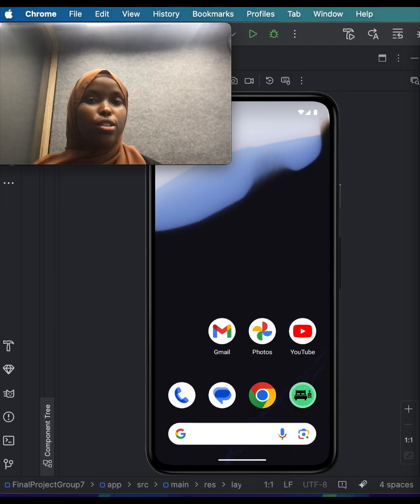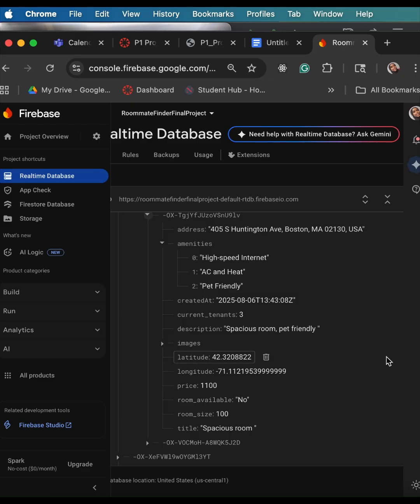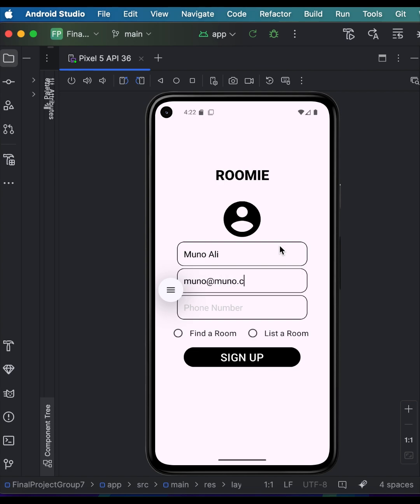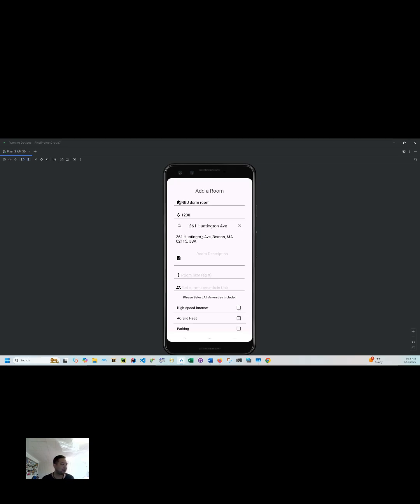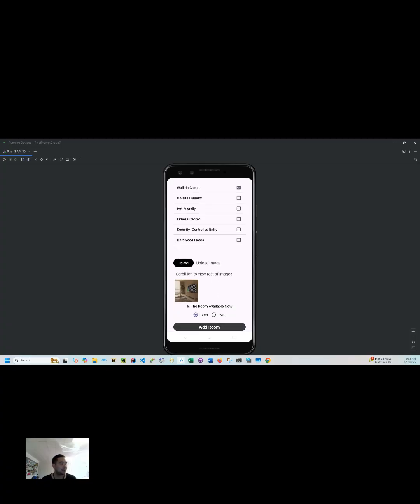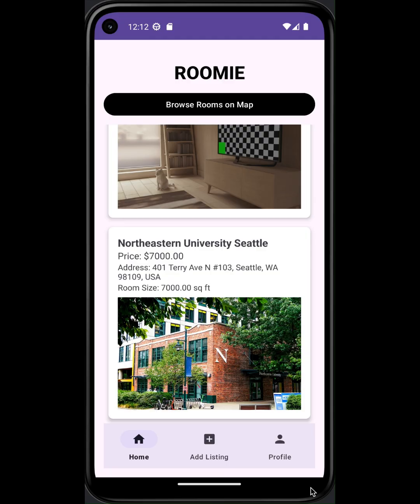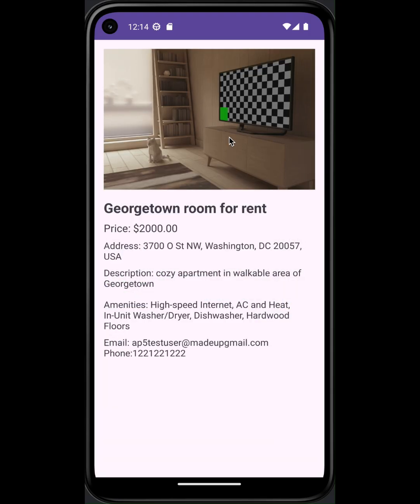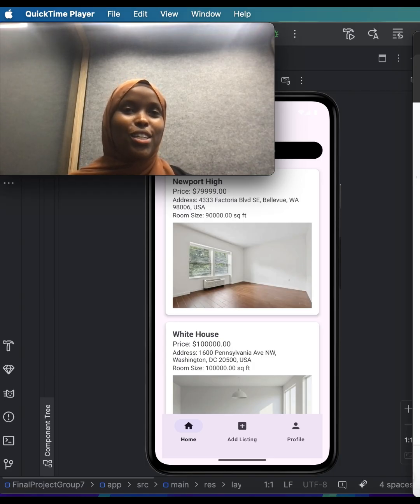NEU CS5520 Final Mobile App Project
Our final mobile app project for CS5520 Mobile App Design at Northeastern University' Khoury/MSCS program